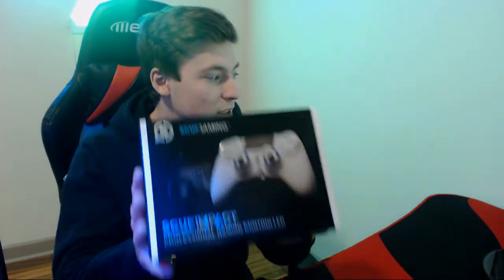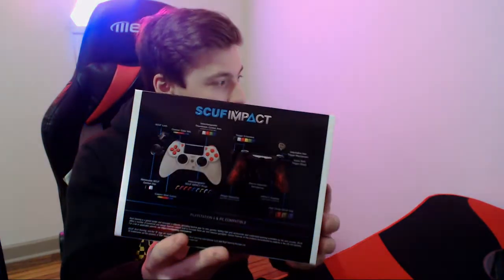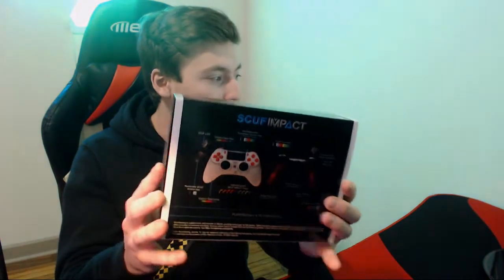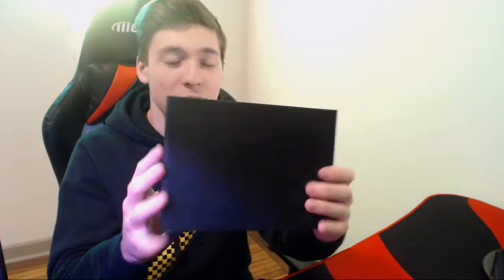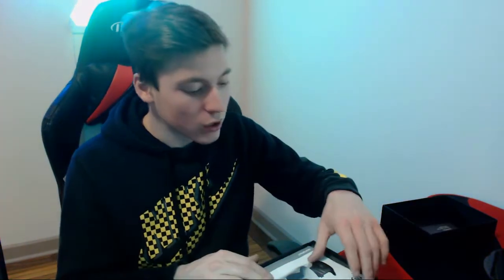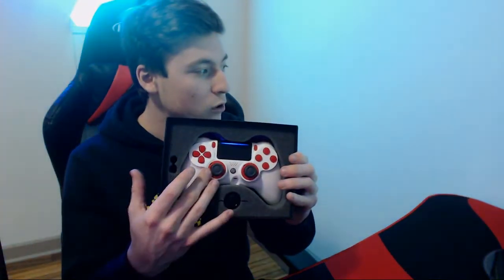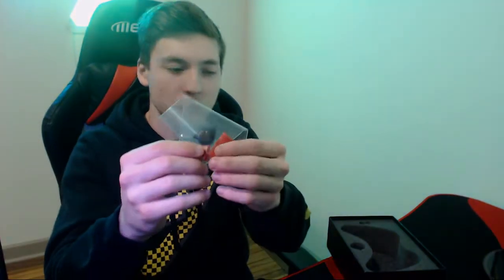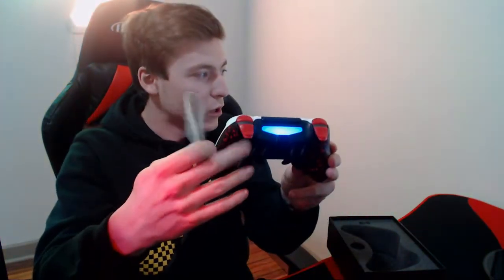SCUF IMPACT UNBOXING | THE ULTIMATE CONTROLLER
Today I will be showing you guys a Scuf Gaming Controller. I will be unboxing  it for you guys and giving you the goods and the bads about Scuf Gaming Controllers. Scuf Gaming produces the best gaming controllers if you want to have the best advantage possible while gaming online. I 100% recommend them if you have the money to spend and want to dominate your opponents! I hope this video helped you guys out on purchasing your First Scuf or if you're a returning customer who wants to know some more things about them.